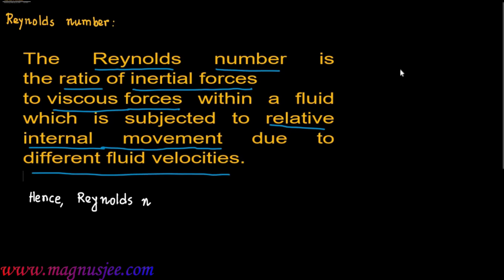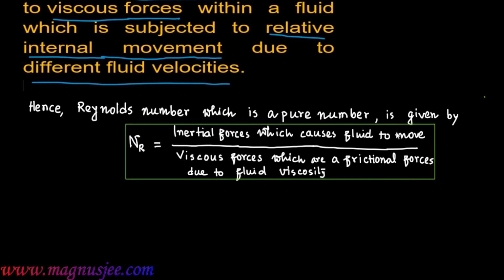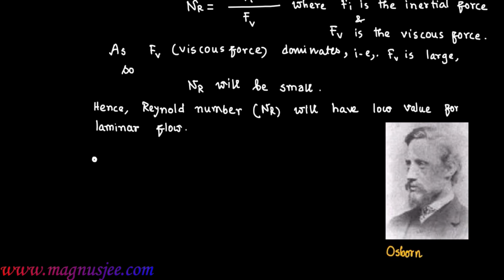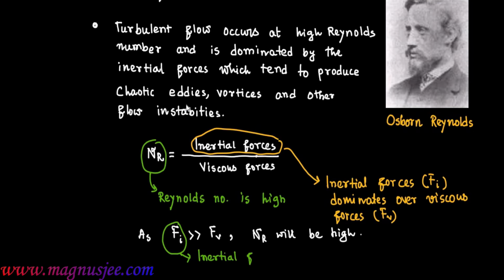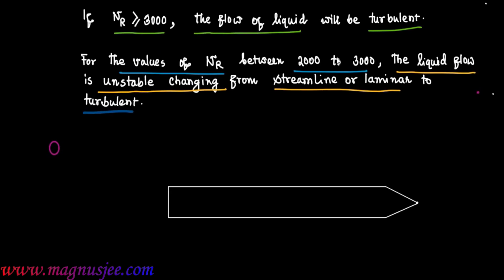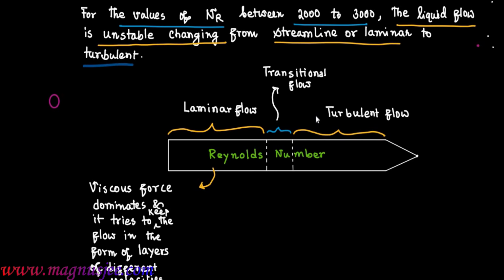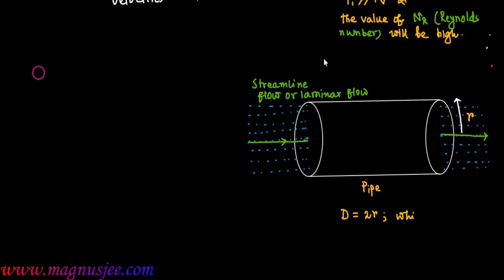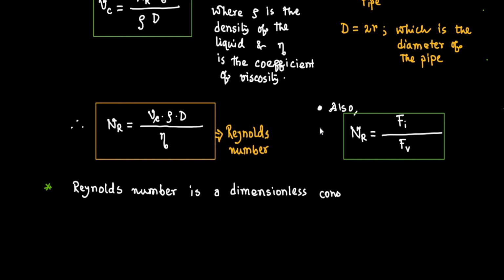Reynolds Number // Viscosity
Chapter: Viscosity: Define Reynolds Number...
Reynolds number is a pure number which determines the nature of flow of liquid or fluid through a pipe.
The Reynolds number is the ratio of inertial forces to viscous forces within a fluid which is subjected to relative internal movement due to different fluid velocities.
The Reynolds number helps predict flow patterns in different fluid flow situations. At low Reynolds numbers, flows tend to be dominated by laminar flow, while at high Reynolds numbers flows tend to be turbulent.

* The concept was introduced by George Stokes in 1851,but the Reynolds number was named by Arnold Sommerfeld in 1908 after Osborne Reynolds 1842–1912, who popularized its use in 1883.

* Osborne Reynolds famously studied the conditions in which the flow of fluid in pipes transitioned from laminar flow to turbulent flow. In his 1883 paper Reynolds described the transition from laminar to turbulent flow in a classic experiment in which he examined the behaviour of water flow under different flow velocities using a small stream of dyed water introduced into the centre of clear water flow in a larger pipe.

The larger pipe was glass so the behaviour of the layer of the dyed stream could be observed, and at the end of this pipe there was a flow control valve used to vary the water velocity inside the tube. When the velocity was low, the dyed layer remained distinct through the entire length of the large tube. When the velocity was increased, the layer broke up at a given point and diffused throughout the fluid's cross-section. The point at which this happened was the transition point from laminar to turbulent flow.

From these experiments came the dimensionless Reynolds number for dynamic similarity—the ratio of inertial forces to viscous forces. Reynolds also proposed what is now known as the Reynolds-averaging of turbulent flows, where quantities such as velocity are expressed as the sum of mean and fluctuating components. Such averaging allows for 'bulk' description of turbulent flow, for example using the Reynolds-averaged Navier–Stokes equations.